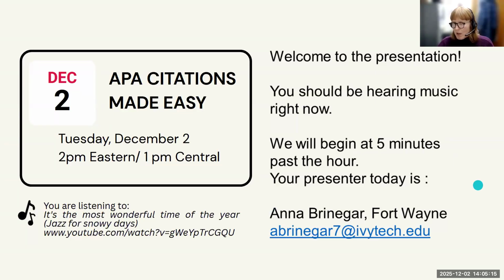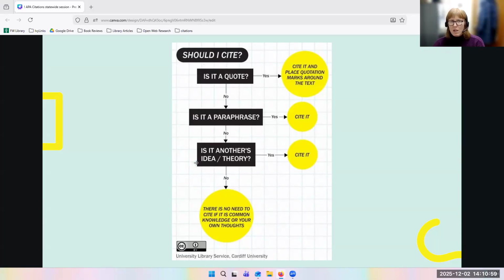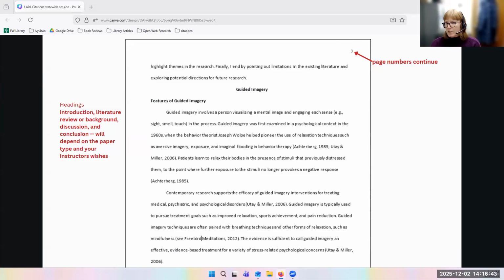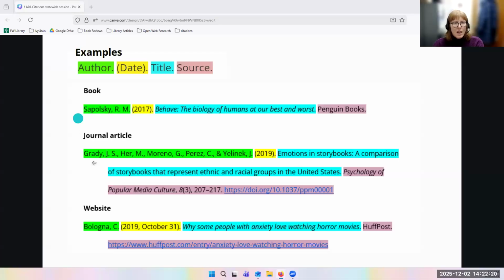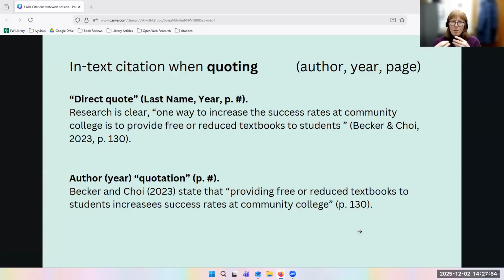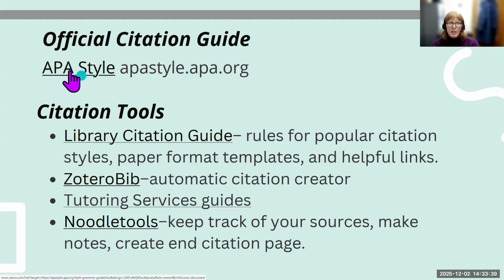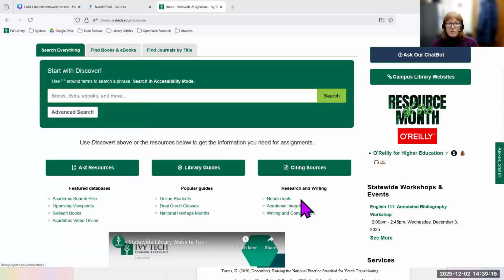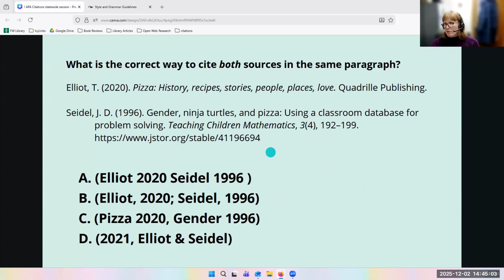APA Citations Made Easy